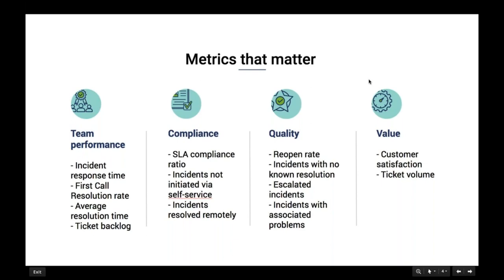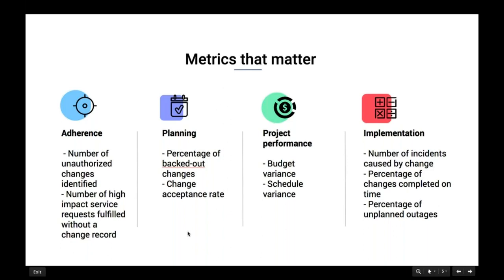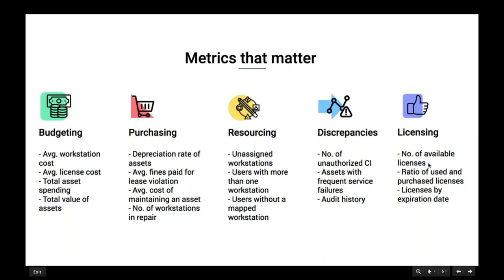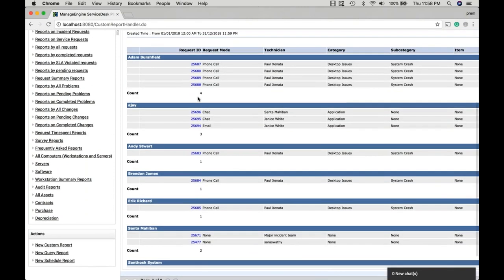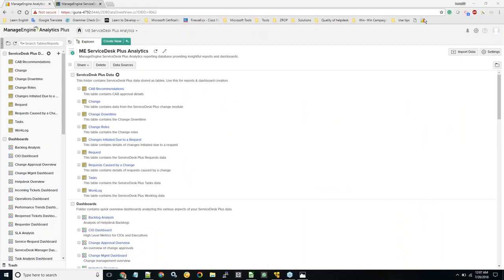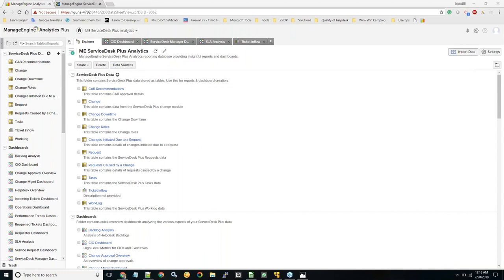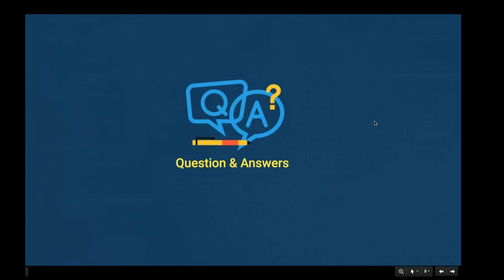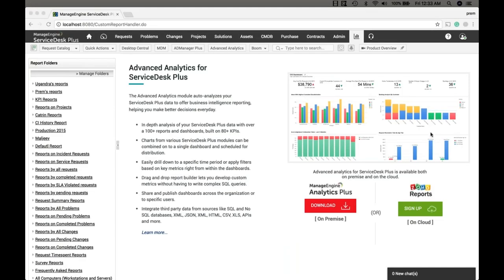ServiceDesk Plus Masterclass: Reporting: Gain actionable insights (ARCHIVED)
Join this webinar series to learn about how to make the most of ServiceDesk Plus and ITSM best practices to improve your service desk productivity.

In this session, you will learn about:
1. Out of the box reports
2. Building custom reports
3. SQL query reports
4. Advanced reports with Analytics Plus